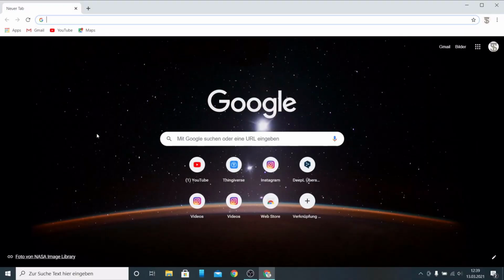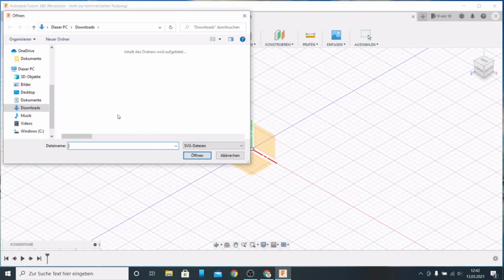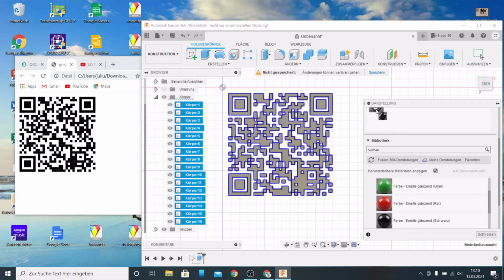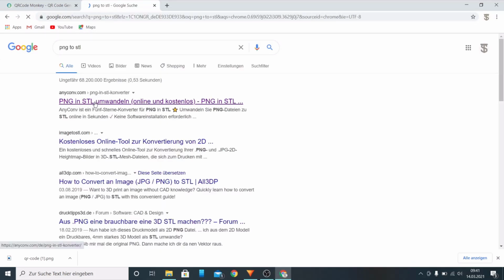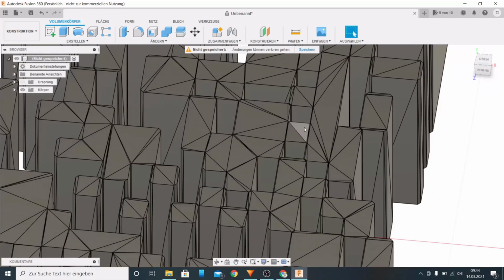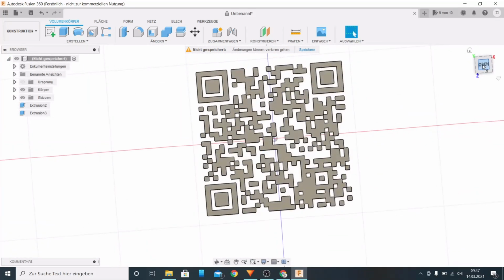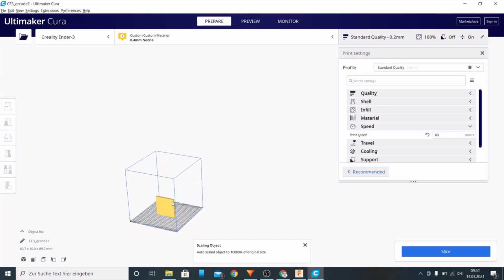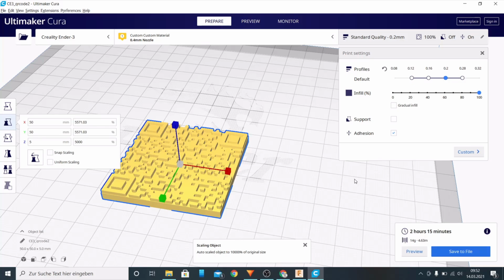Hpw to 3d-print QR-Codes!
Hello YouTube,
today I show you, how to 3d-print QR-Codes! I´ll show you two methods. Enjoy!